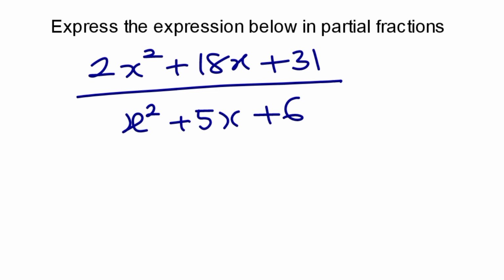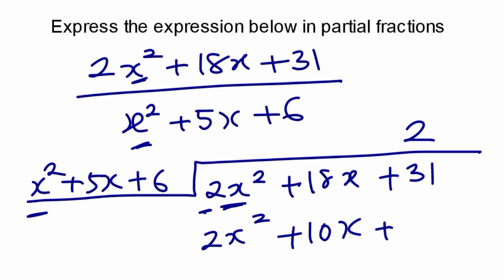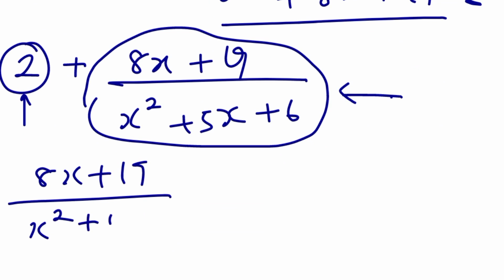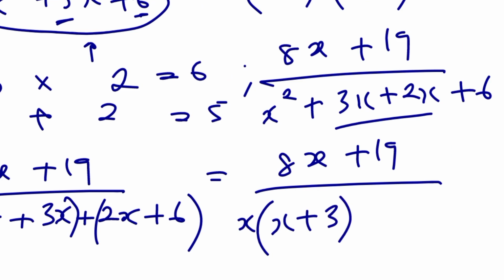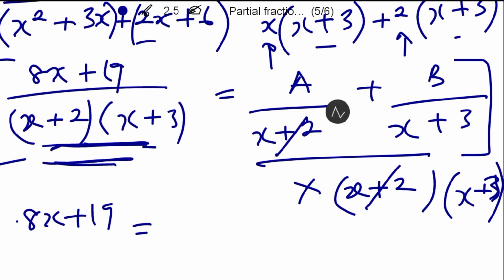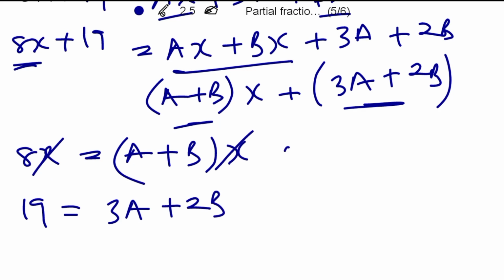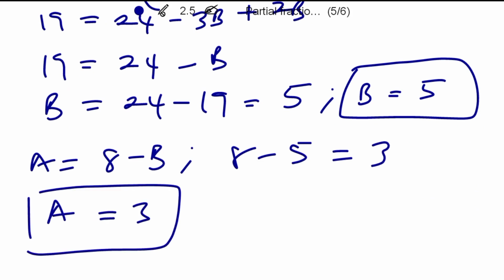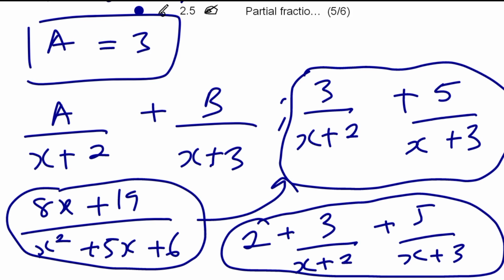Find the partial fraction of (2x² + 18x + 31)/(x² + 5x + 6)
In this video, the Problem
Find the partial fraction of (2x² + 18x + 31)/(x² + 5x + 6) is solved